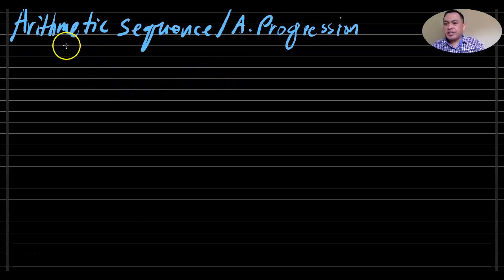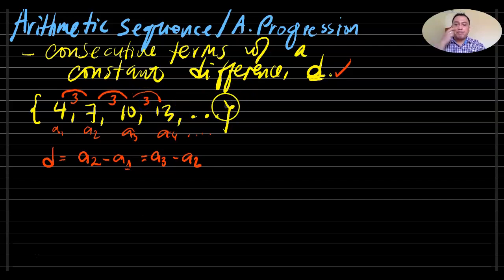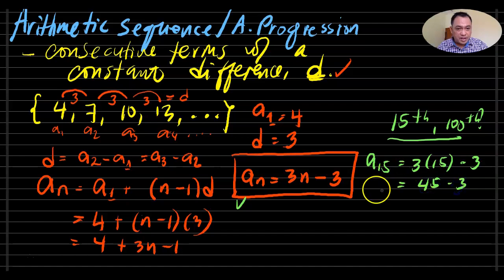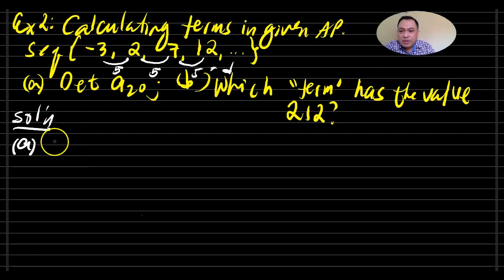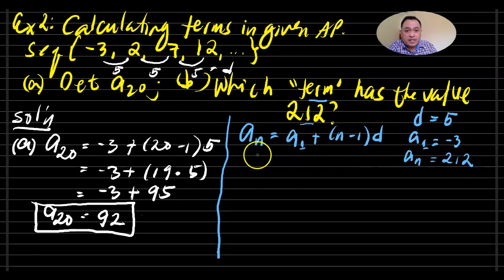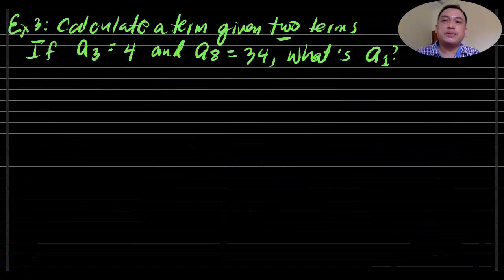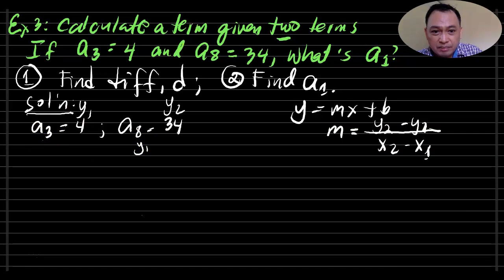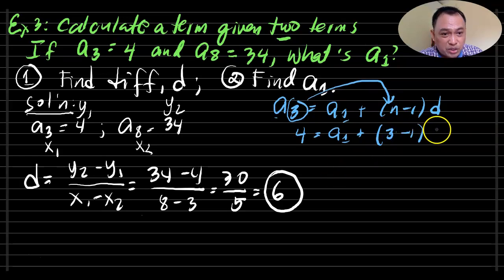Arithmetic Sequence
A short presentation on Arithmetic Sequences made for anyone who would like understand about Sequences and Series.